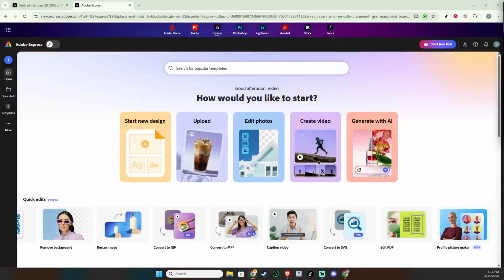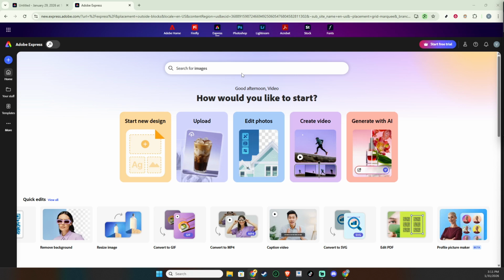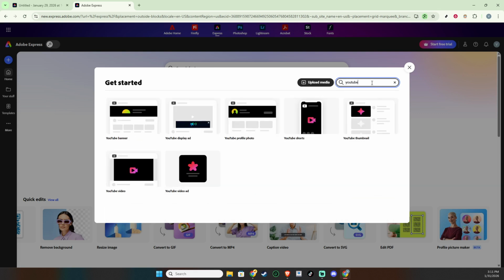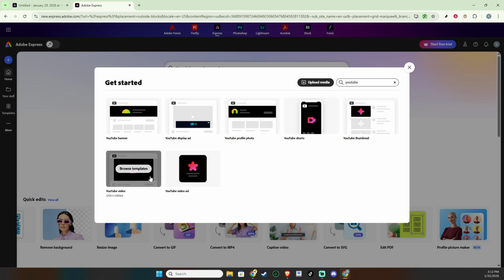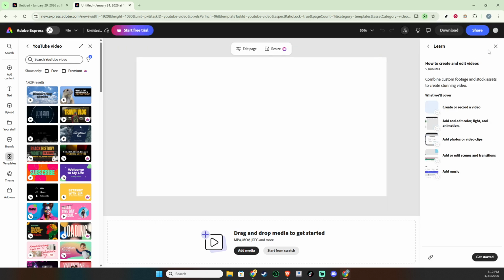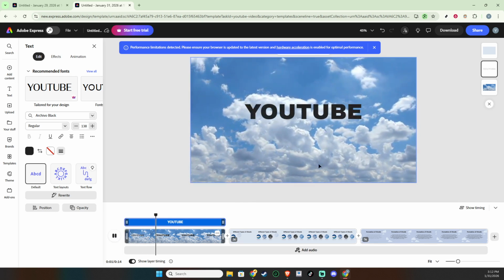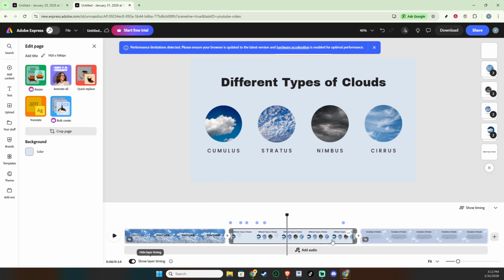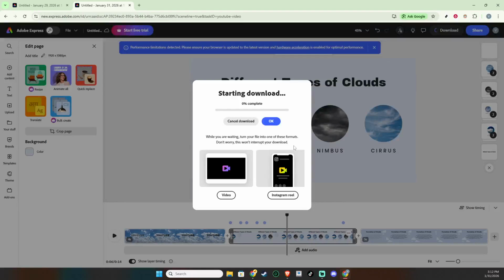How to Use Adobe Express for YouTube [2026 Full Guide]